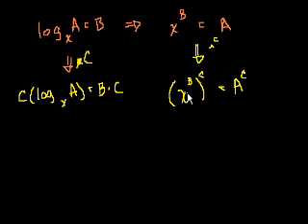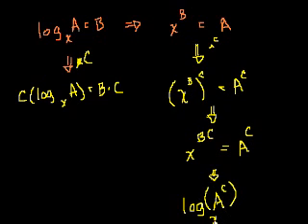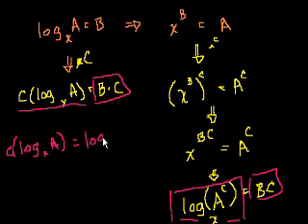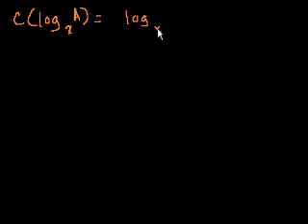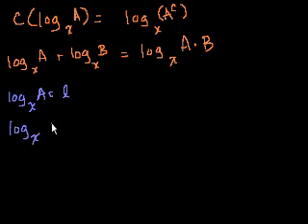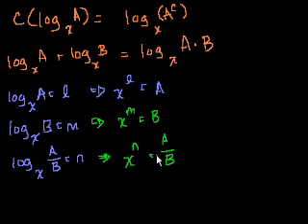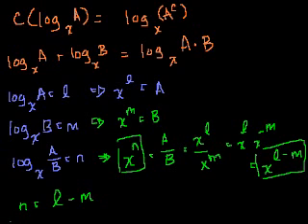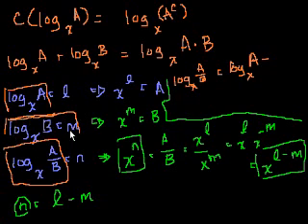46 Proof Alog B = log B^A, log A log B = log A B